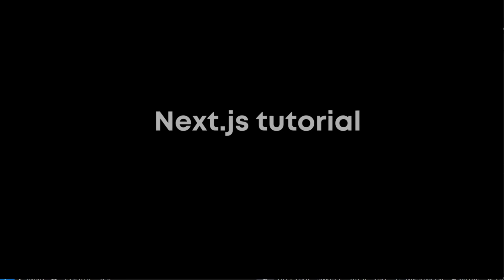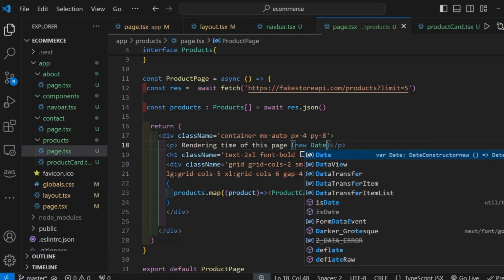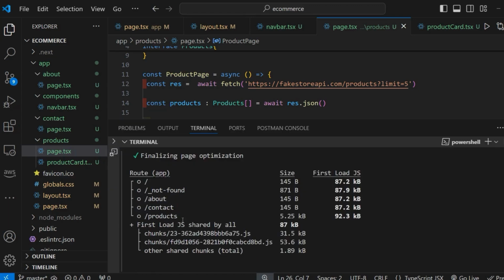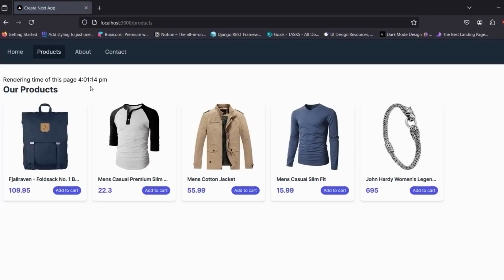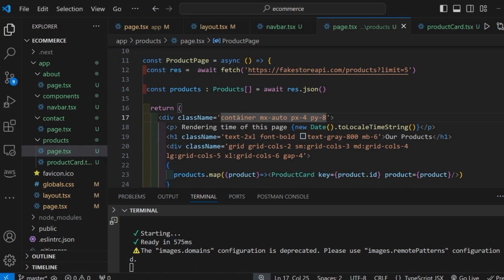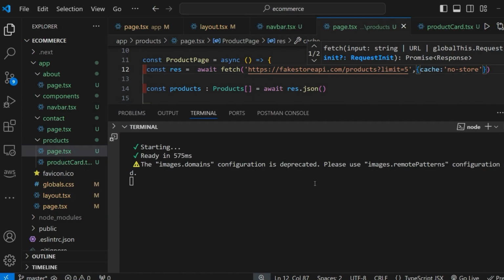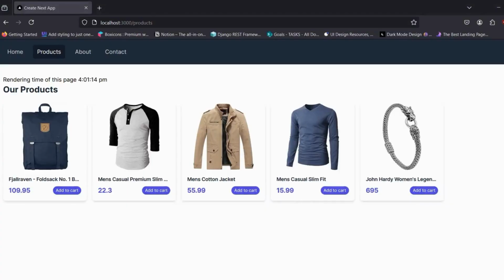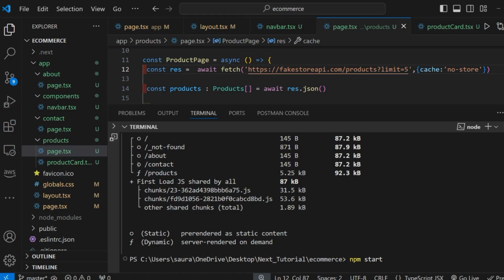Next.js Static and Dynamic Rendering | Dynamic Rendering in Next.js Tutorial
This Next.js 14 and 15 tutorial explains static and dynamic rendering and how to do it.
Static rendering fetches and renders data on the server at build time (when you deploy) or when revalidating data.
Whenever a user visits your application, it serves the cached result.

With dynamic rendering, each user's content is rendered on the server at the request time (when the user visits the page).

Next.js 14
Next.js 15
Next.js Tutorial
Caching
Next js Static Rendering
Next js Dynamic Rendering
Static Rendering in Next.js
Dynamic Rendering in Next js

Next js 14 Dynamic Rendering
Next js 15 Static Rendering